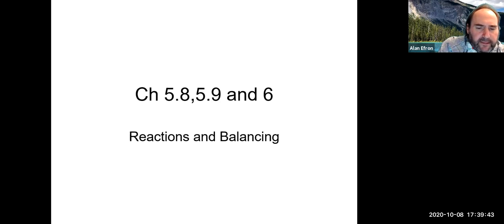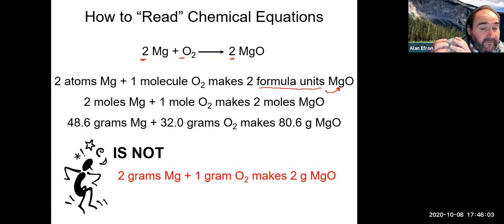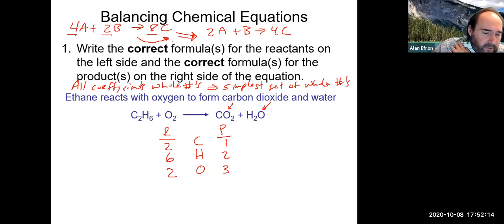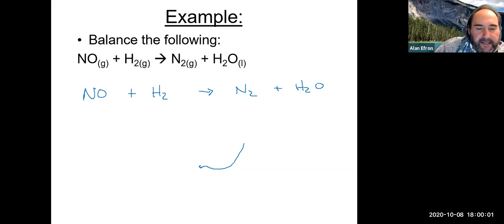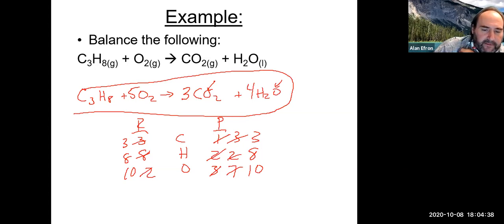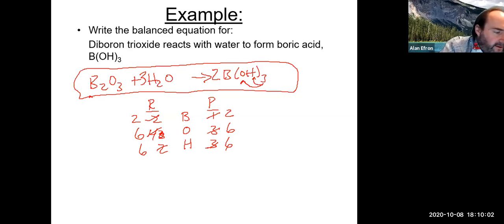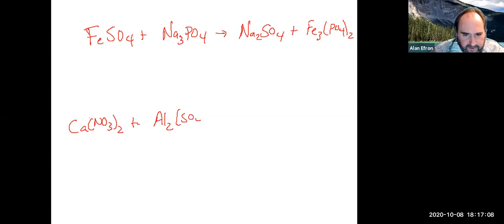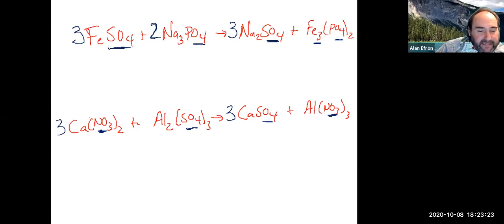Chem 200A Lecture 10/8/20 (Ch 5 and 6)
We lectured on Ch 5 and 6 (balancing chemical equations)